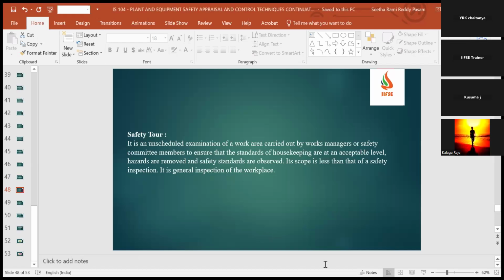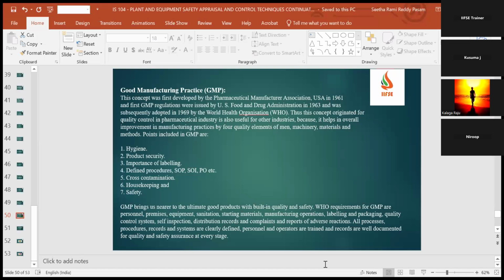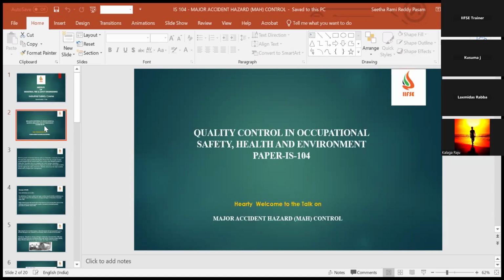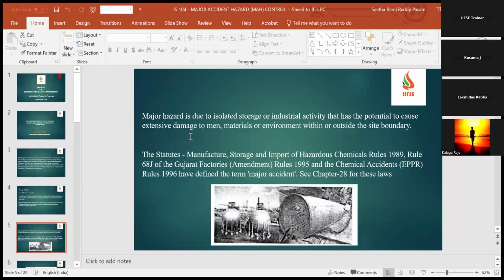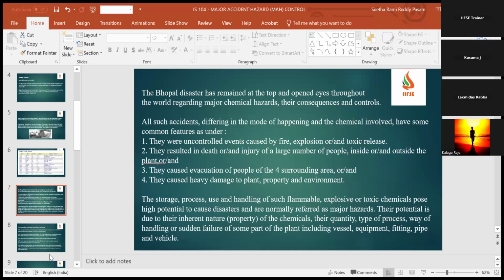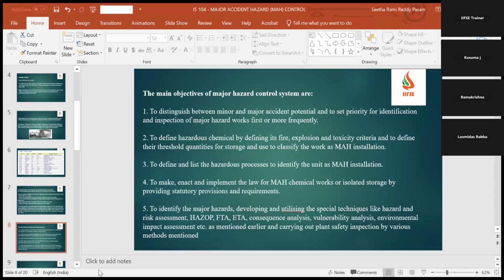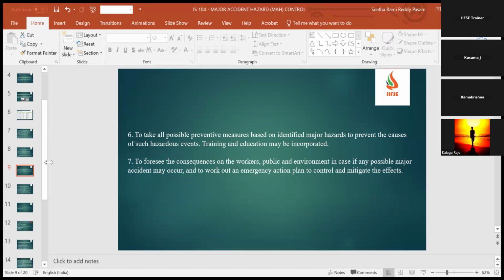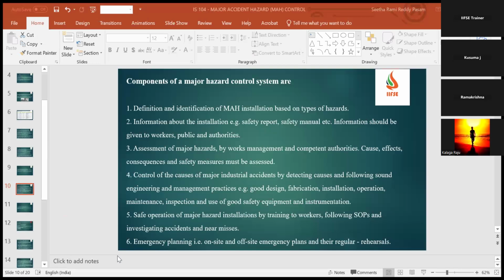IS 104 Safety Appraisals and control techniques - 12.04.2025/SBTET